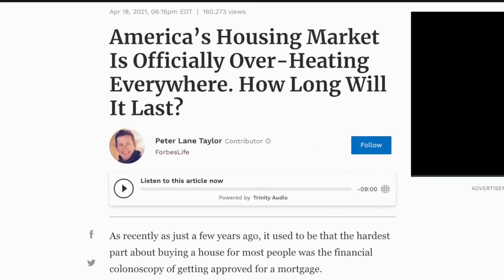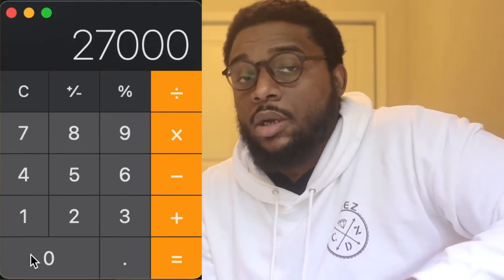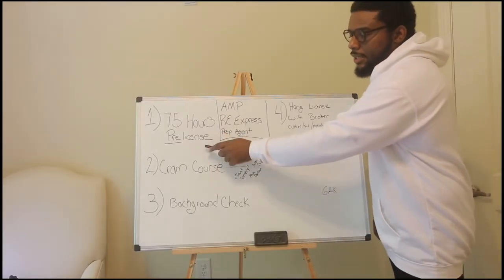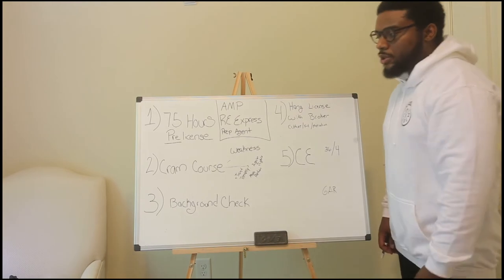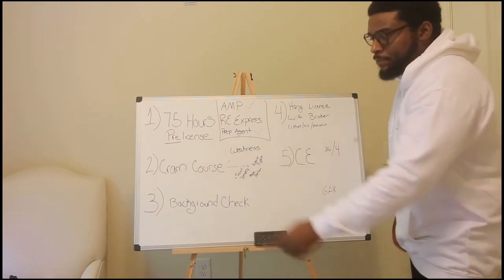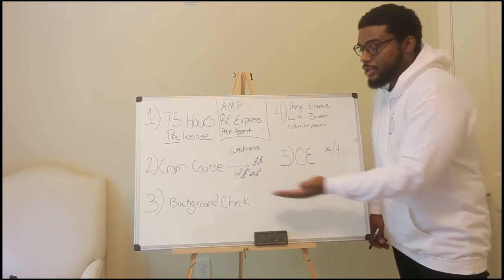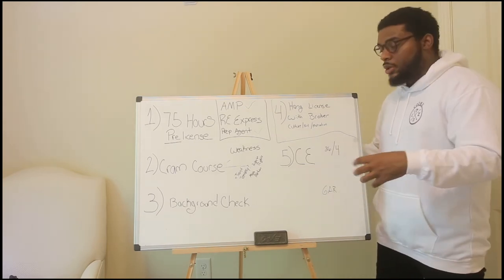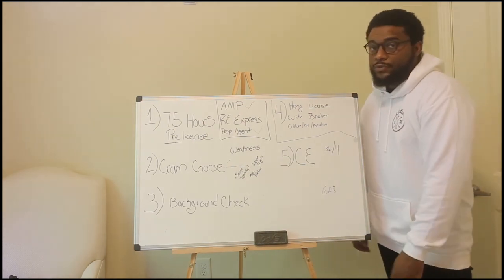How To EASILY Pass The Real Estate Exam | Become A Real Estate Agent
Becoming a licensed agent is not as intimidating as you might think. In fact, if you take the proper steps, you could be a licensed salesperson in the next 60 days. In today's episode of the Money Codez, I will walk you through how to start from beginning to end, to not only get you licensed quickly as a real estate agent, but how you can start your career on the best foot possible.

00:00 Intro
01:08 What does a real estate agent do?
02:50 What is the first step in becoming a salesperson?
04:30 Should you take your classes online or in person?
06:10 What's the best way to prepare for the state exam?
10:40 How to choose the right real estate broker to affiliate with?
12:20 What is Real Estate Continuing Education?

How To Get An 800+ Credit Score Without Any Gimmicks Or Fluff

Get Access To Your FICO Credit Scores. 7 Day Trial for only $1.